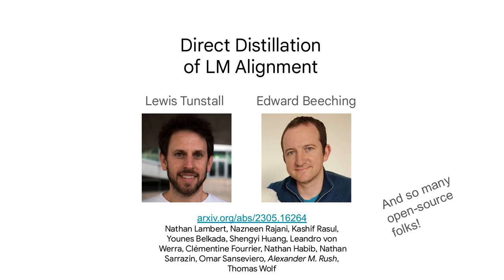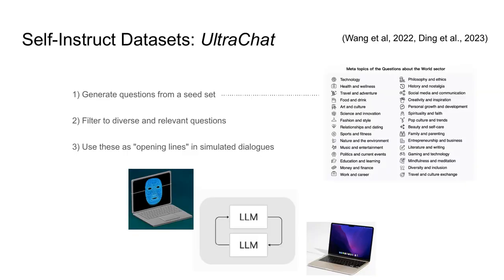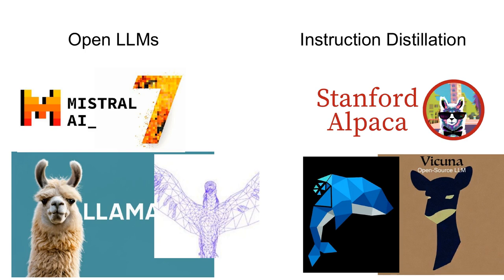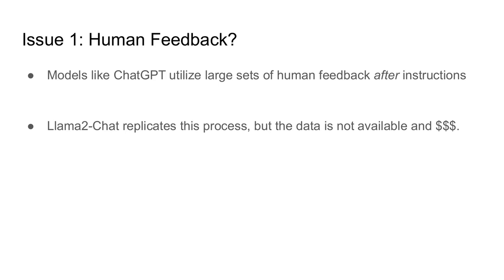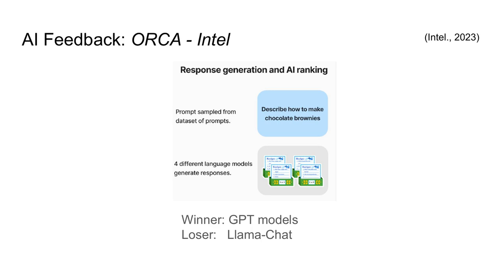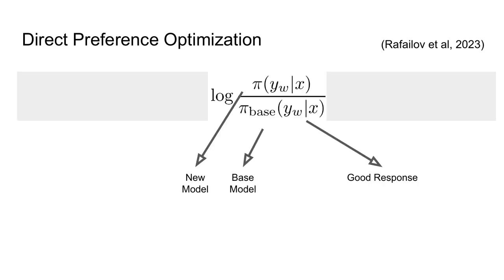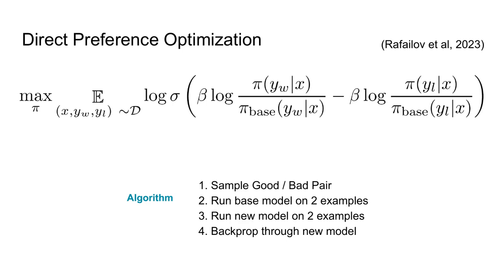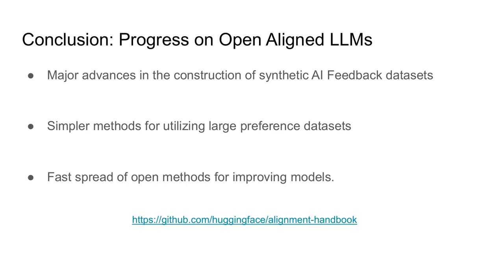AIF + DPO: Distilling Zephyr and friends